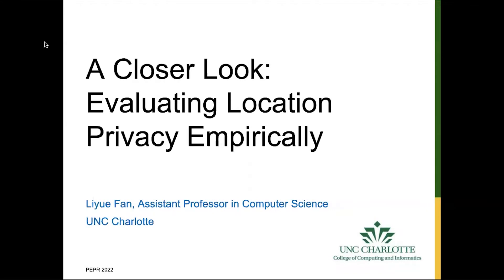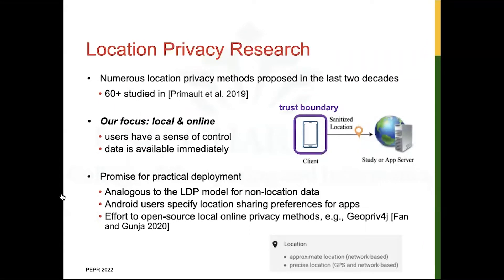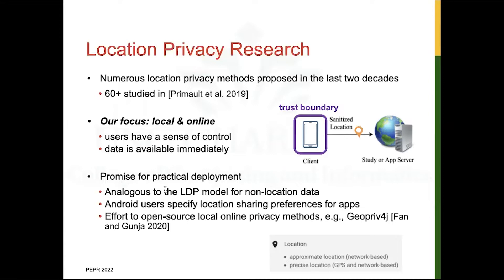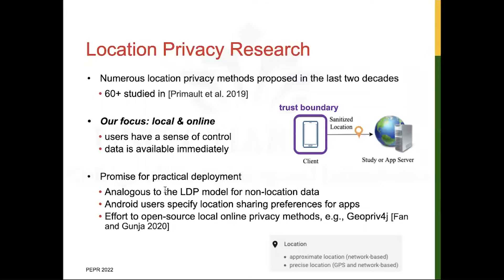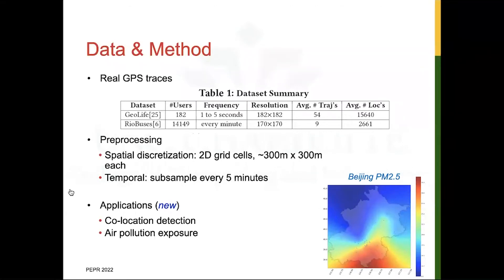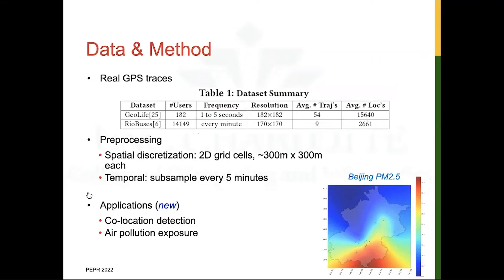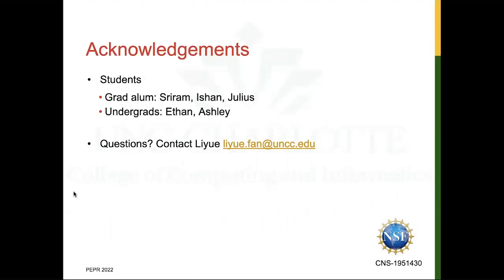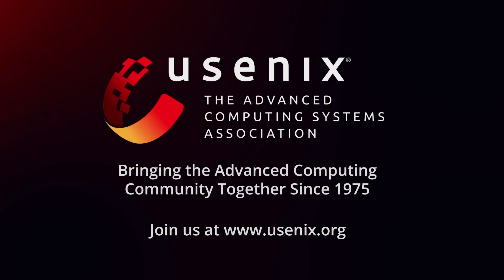PEPR '22 - A Closer Look: Evaluating Location Privacy Empirically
Liyue Fan, UNC Charlotte

The breach of users’ location privacy can be catastrophic. To provide users with privacy protection, numerous location privacy methods have been developed. While several literature surveys exist in this field, the lack of comparative empirical evaluations imposes challenges for adopting location privacy by applications and researchers in a wide range of domains. This talk presents our recent study which fills the gap by evaluating location privacy with real-world datasets. For utility evaluation, we consider various types of measures, such as distortion-based and count-based measures, as well as individual's mobility patterns; for privacy protection evaluation, we design two empirical privacy risk measures via inference and re-identification attacks. Furthermore, we study the computational overheads incurred by location privacy. The results show that it is possible to strike a balance between utility and privacy when sharing location data with untrusted servers.

Dr. Liyue Fan is an Assistant Professor in Computer Science at the University of North Carolina at Charlotte. With a background in mathematics and computer science, Dr. Fan's research is at the intersection of data privacy and spatio-temporal databases. She was named one of the "Rising Stars in EECS". Her current research activities are supported by the National Science Foundation and UNC Charlotte.